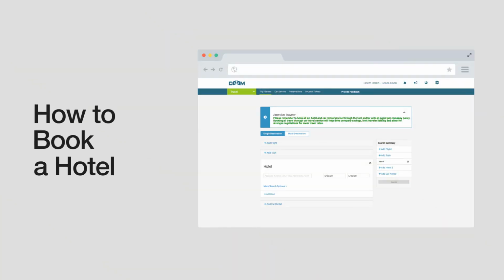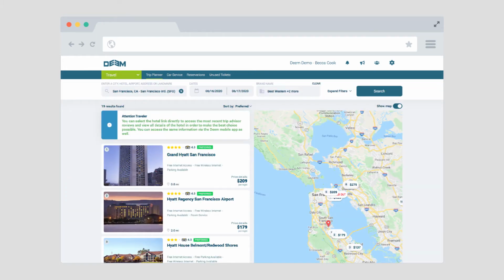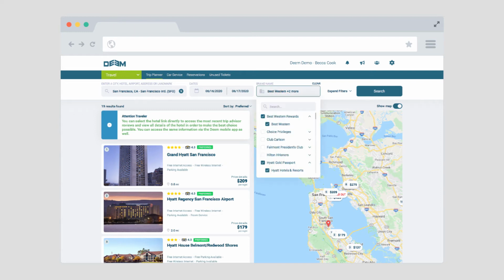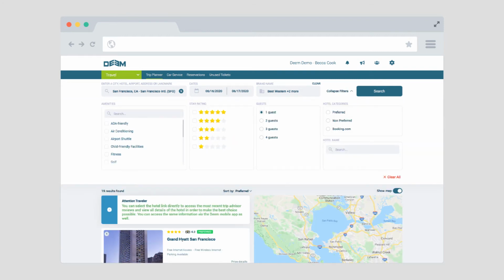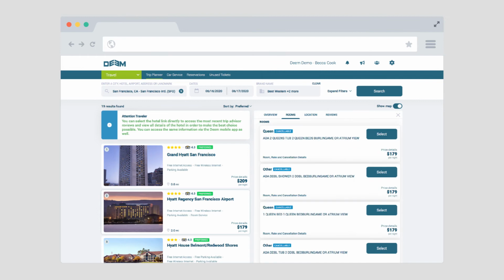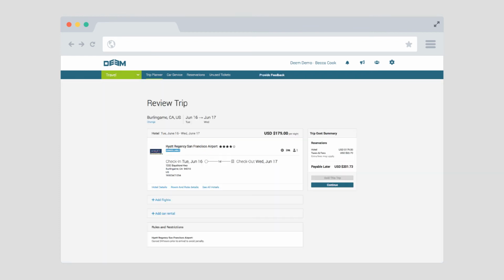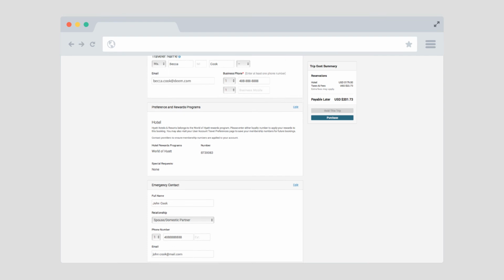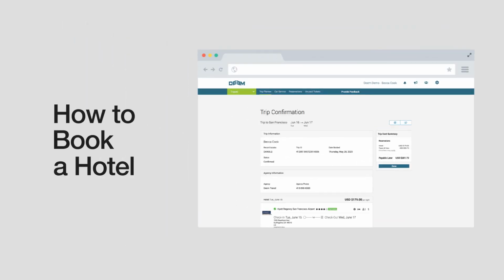How to Book a Hotel | Deem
Need to book a hotel reservation for your next trip? Watch this video for step-by-step instructions on how to book a hotel on Deem.

About Etta:
Finally, it's easier to travel anywhere. With Etta, your employees get an effortless and intuitive experience – and you get improved adoption and controlled spending.
• Nice & Easy
Your travelers can book or modify their own bookings — flights, cars, hotels— from any device.
• Unrivaled Searches
Etta sources from Google's ITA search engine, meaning you'll get more airfare options quicker.
• Travel Safer
Award-winning SafetyCheck builds health and safety information right into the platform to help your travelers make safer travel choices.

About Deem:
Deem pioneered corporate travel management software more than 15 years ago. And we’re just getting started. We're wholly owned by Enterprise Holdings, one of the world's leading travel companies.